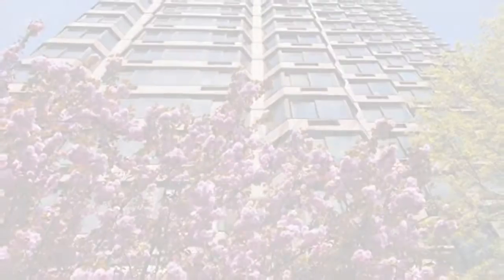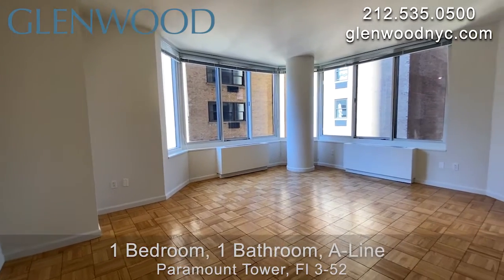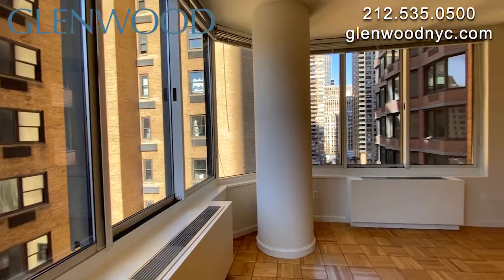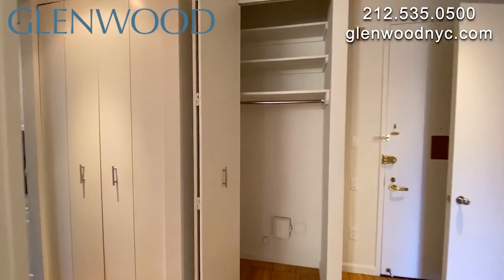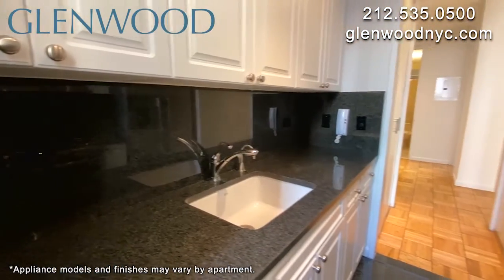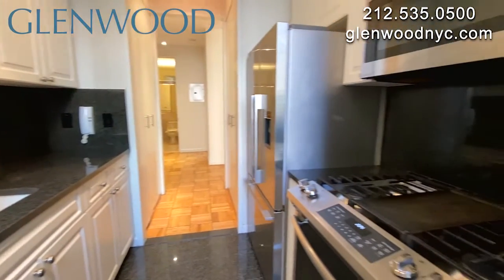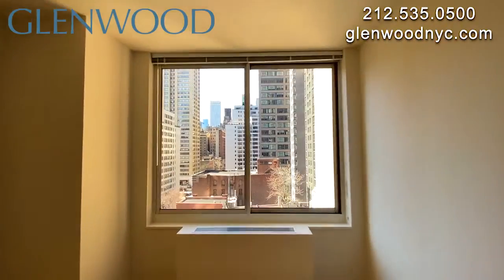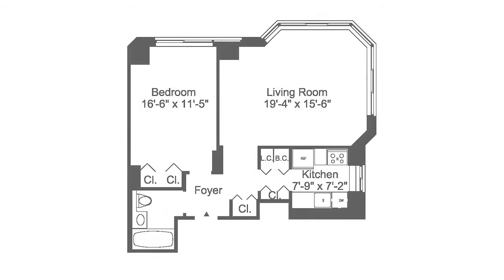NYC Apartment Tour: Luxury 1 Bed, 1 Bath Midtown East Rental (Paramount Tower, A-Line Lower Floors)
Everything about the 52-story Paramount Tower by Glenwood Management reaches out to embrace you — from the rosy brick and limestone facade with surrounding gardens, cascading fountains, and convenient circular driveway to the attended grand entry and elegant lobby with in-laid marble floors, lush carpets, and finely crafted wood paneling. Take the quiet elevators to your luxury one-, two-, and three-bedroom apartment with nine-foot ceilings and custom bay and corner windows offering extraordinary wide-angle views. Enjoy the modern amenities, such as the indoor swimming pool, fitness center, lounge, children’s playroom, and attended indoor garage with electric vehicle charging stations. Or stroll outside for a short walk to Midtown East’s restaurants, shops, museums, and theaters, or the Midtown business district or Grand Central Station.

The A-Line luxury one-bedroom, one-bathroom apartments on the lower floors feature stunning city views, oversized living room, galley kitchen with window, stainless steel appliances and granite counters and floors, marble bathroom with full-size tub, and four spacious closets.